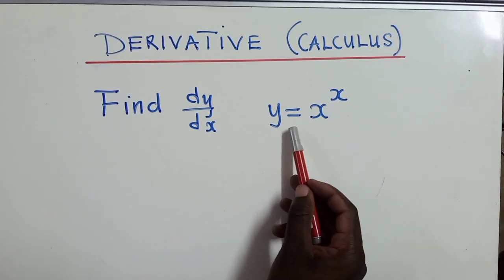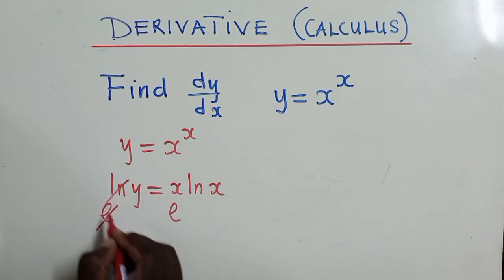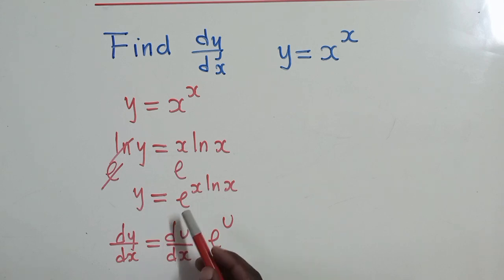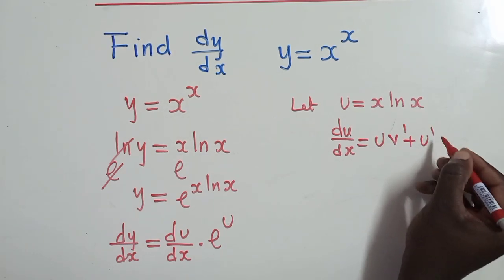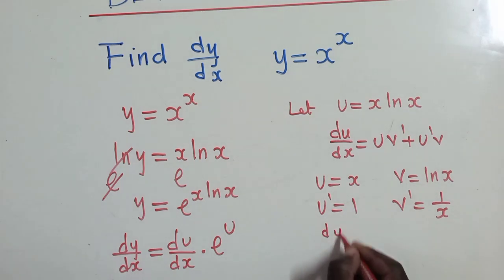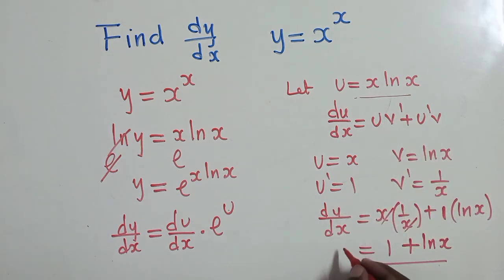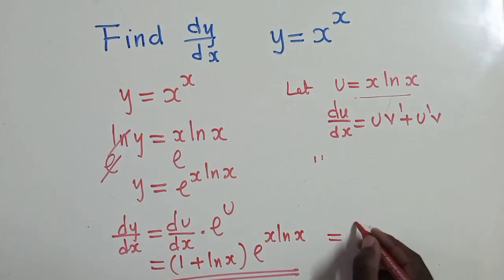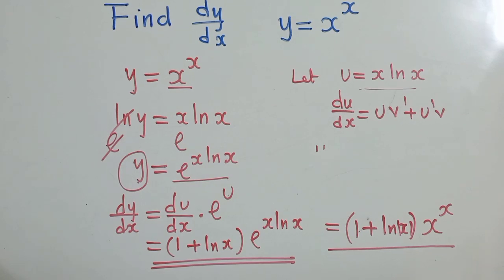Find dy/dx of y=x^x (Calculus- Derivative)